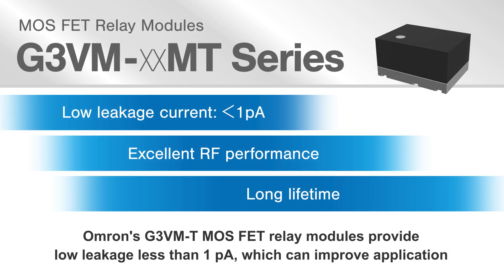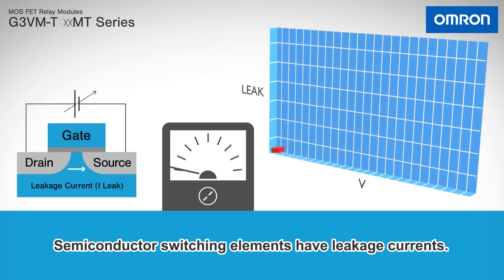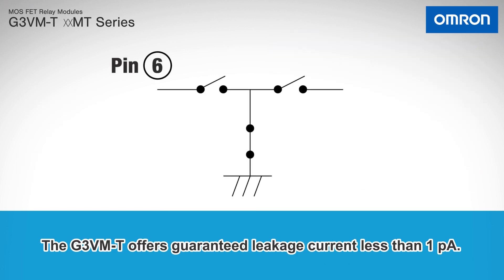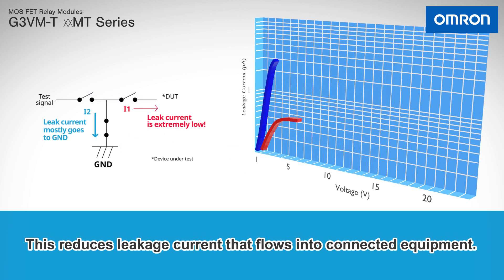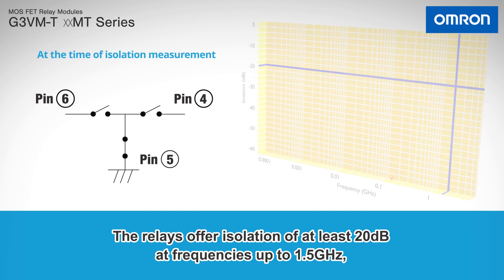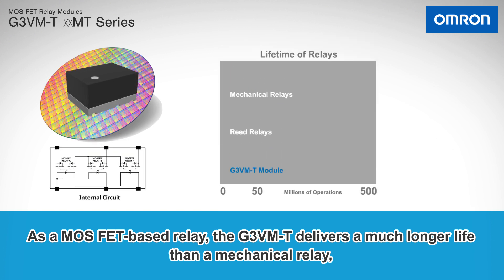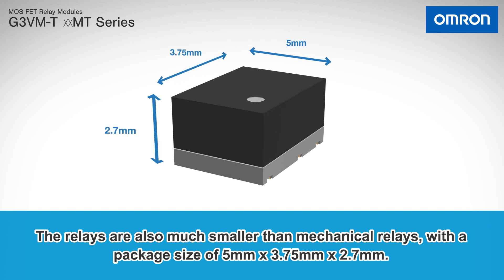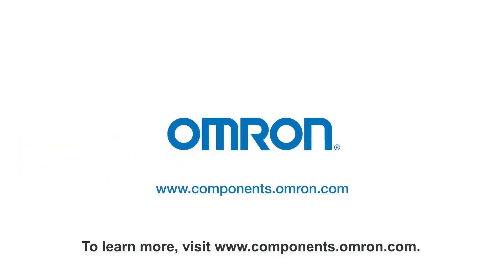Discover MOS FET Relays with T-Type Circuit Structure | Omron Electronic Components - Americas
G3VM-21MT is the first electronic component in the world*2 to adopt a "T-type circuit structure"*3. With T-type circuit structure consisting of compact size and longer lifecycle solid state relays that output signals using no physical contact, the relay module minimizes the leakage current*4 which has long been a problem with semiconductor test equipment. G3VM-21MT allows high-precision measurement and improves productivity of electronic components.

(*2) The world's first relay module adopting a "T-type circuit structure" in which several different MOS FET relays are combined, as of April 2019, according to our own research.
(*3) A circuit structure commonly used in electronic devices such as an attenuator, to minimize the leakage current.
(*4) A condition that occurs inside the electric circuit where current leaks through the insulation, which otherwise should have stopped electricity from passing through.

Video Transcripts:

Omron's G3VM-T MOS FET relay modules provide low leakage less than 1 pA, which can improve application performance by increasing measurement accuracy and extending equipment life. They also offer excellent RF performance. Semiconductor switching elements have leakage currents. These leakage currents increase with increasing drain source voltage, and can cause measurement equipment to malfunction. The G3VM-T offers guaranteed leakage current less than 1 pA. This is possible because the module integrates three MOSFET pairs in a T-circuit configuration that shorts the middle node to GND when the relay is off. This reduces leakage current that flows into connected equipment. The modules also offer excellent RF performance for high frequency applications. The relays offer isolation of at least 20dB at frequencies up to 1.5GHz, while insertion loss is 3dB or less at frequencies up to 1GHz As a MOS FET-based relay, the G3VM-T delivers a much longer life than a mechanical relay, reducing equipment downtime and maintenance costs. The relays are also much smaller than mechanical relays, with a package size of 5mm x 3.75mm x 2.7mm. Omron's G3VM-T MOS FET relay module contributes to performance improvements in various types of test equipment.